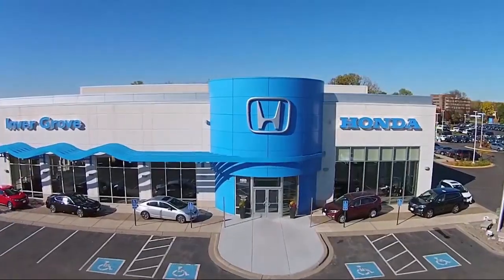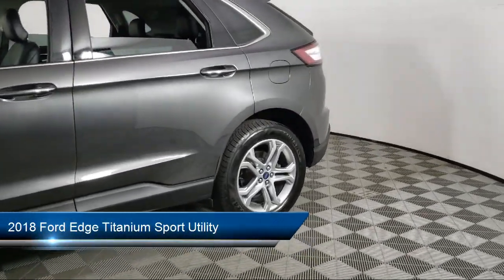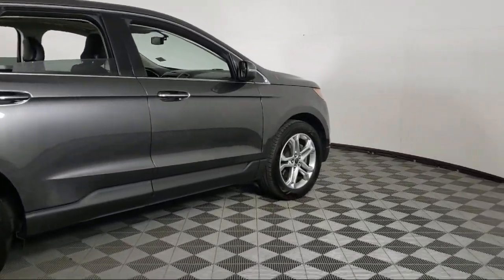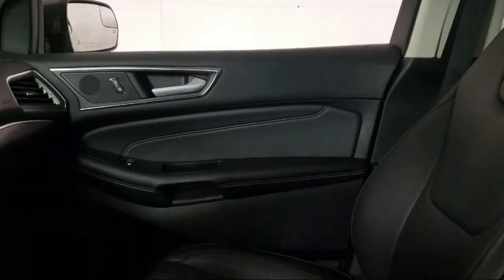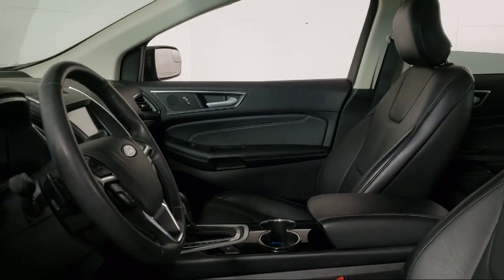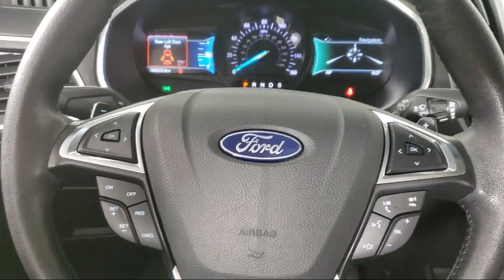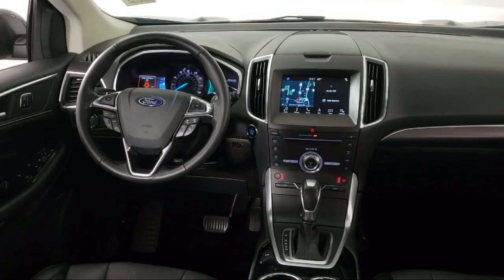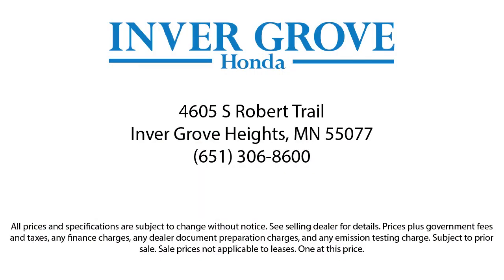2018 Ford Edge Titanium Sport Utility Inver Grove Heights St. Paul Minneapolis Woodbury Burnsvil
2018 Ford Edge Titanium Sport Utility Stock Number: Q3673A Vin:2FMPK4K97JBC07489.